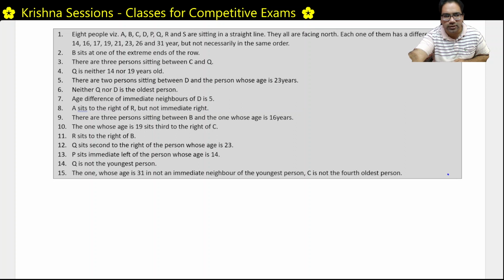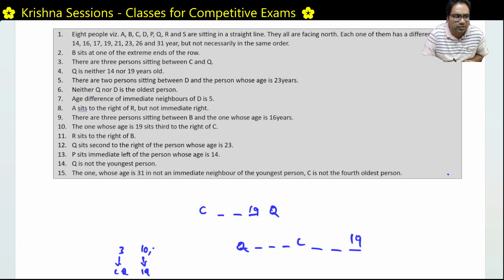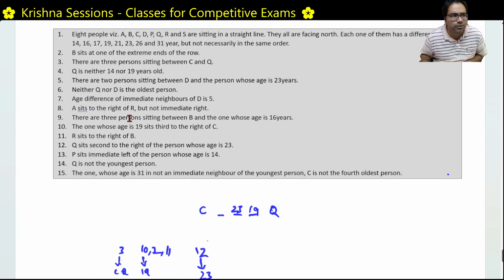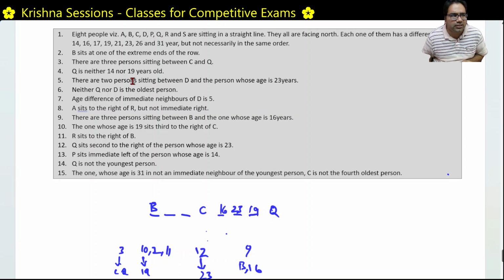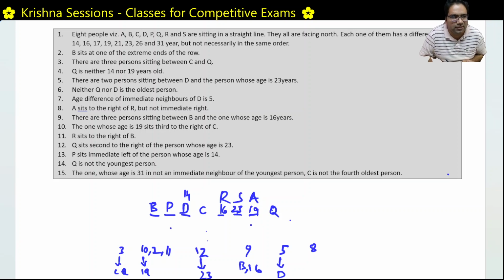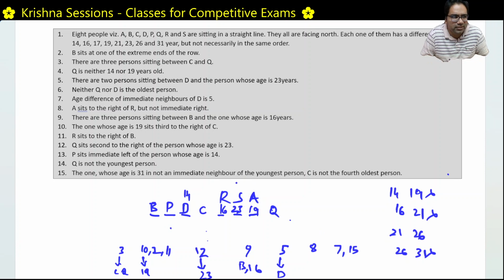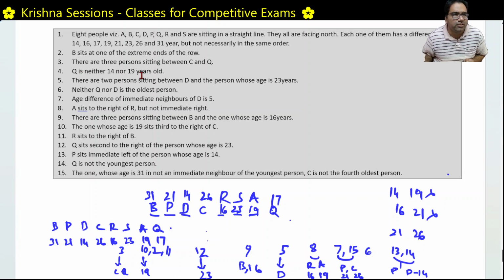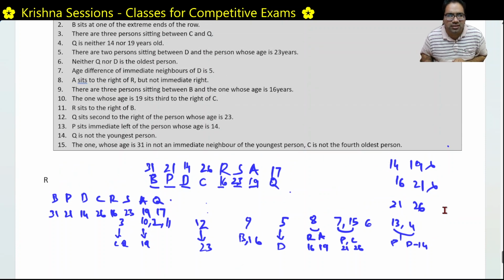8 Seats 💺 8 People 🤼 8 Ages- 15 Conditions - Reasoning for SBI PO CAT SSC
8 Seats 💺  8 People 🤼 8 Ages- 15 Conditions Difficulty level - Medium
SBI PO previous year logical reasoning questions fully solved.

1. Eight people viz. A, B, C, D, P, Q, R and S are sitting in a straight line. They all are facing north. Each one of them has a different age i.e. 14, 16, 17, 19, 21, 23, 26 and 31 year, but not necessarily in the same order.
2. B sits at one of the extreme ends of the row.
3. There are three persons sitting between C and Q.
4. Q is neither 14 nor 19 years old.
5. There are two persons sitting between D and the person whose age is 23years.
6. Neither Q nor D is the oldest person.
7. Age difference of immediate neighbours of D is 5.
8. A sits to the right of R, but not immediate right.
9. There are three persons sitting between B and the one whose age is 16years.
10. The one whose age is 19 sits third to the right of C.
11. R sits to the right of B.
12. Q sits second to the right of the person whose age is 23.
13. P sits immediate left of the person whose age is 14.
14. Q is not the youngest person.
15. The one, whose age is 31 in not an immediate neighbour of the youngest person, C is not the fourth oldest person.

Who sits second to the right of D? (a) A (b) S (c) P (d) R (e) None of these
How many persons sit between the person whose age is 31yr and S? (a) Four (b) Five (c) Three (d) One (e) None of these
Who among the following persons is 26yr old? (a) R (b) D (c) C (d) S (e) None of these
If P is related to 16yr in the same way as B is related to 26yr, then which of the following is R related to, following the same pattern? (a) 19yr (b) 17yr (c) 21yr (d) 31yr (e) None of these
What is the age difference of A’s immediate neighbours? (a) Three (b) Seven (c) Five (d) Six (e) None of these